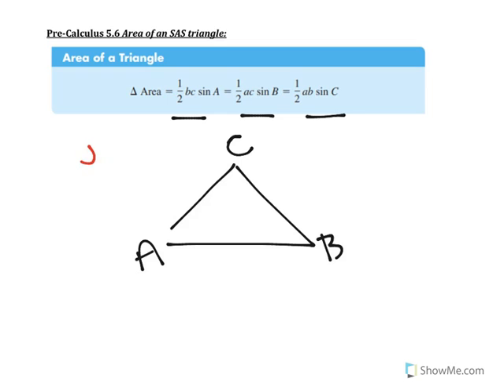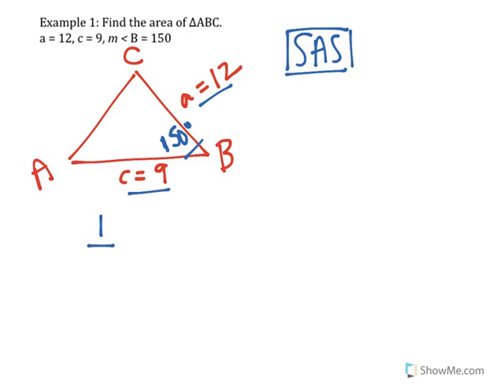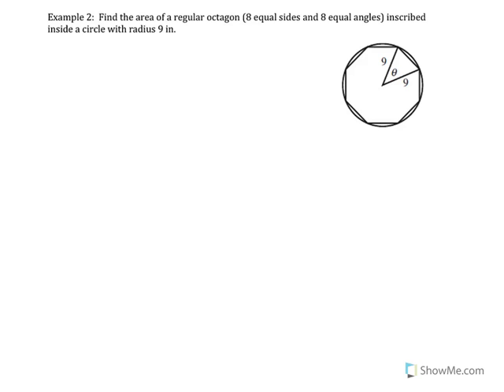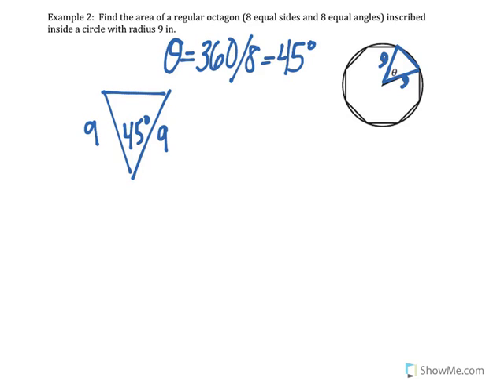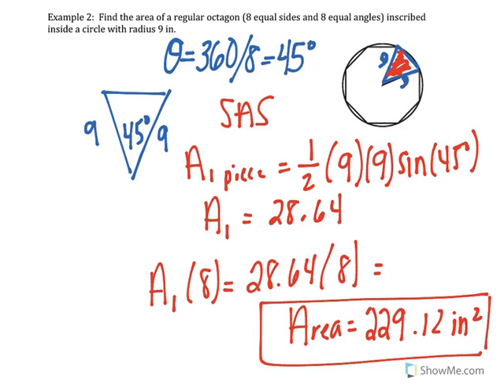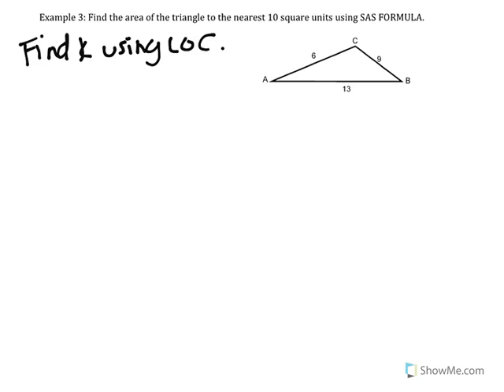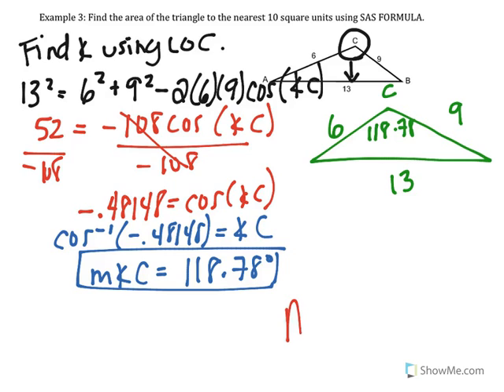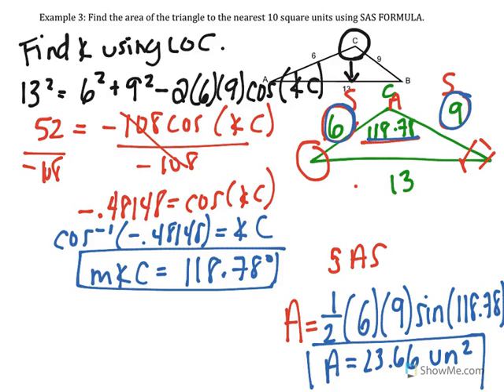SAS Area Examples